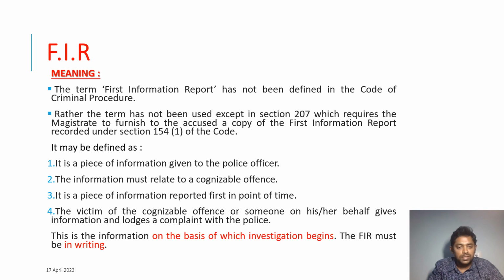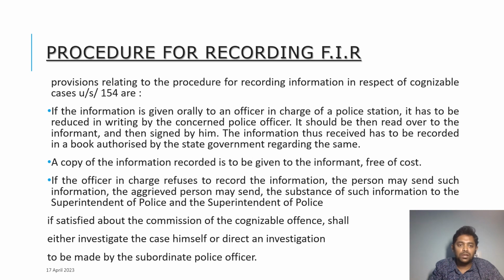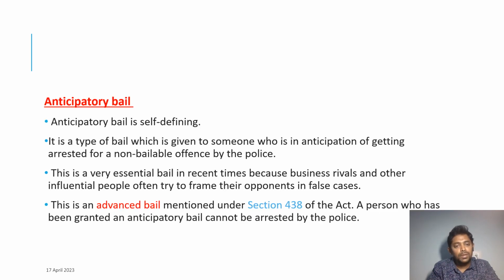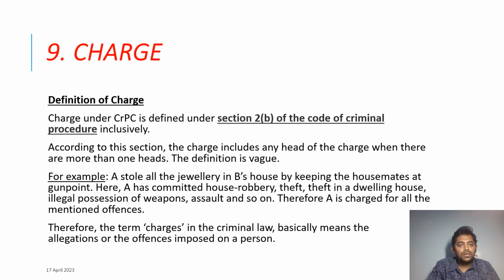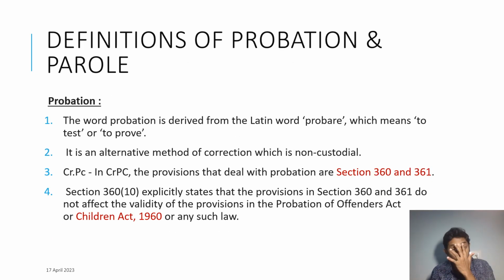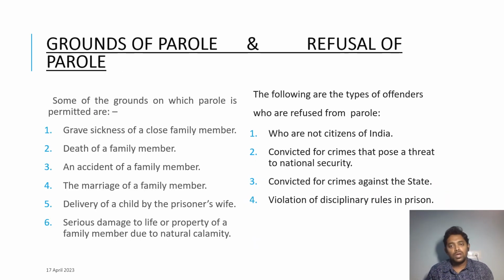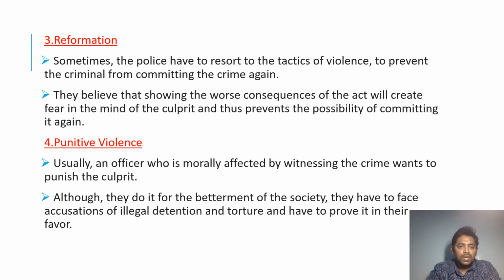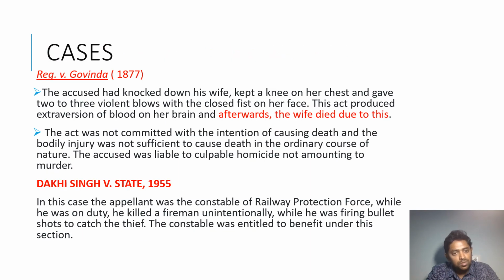CRPC 2 MP4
2 ND VIDEO ON CRPC